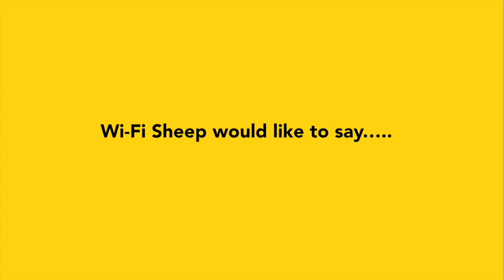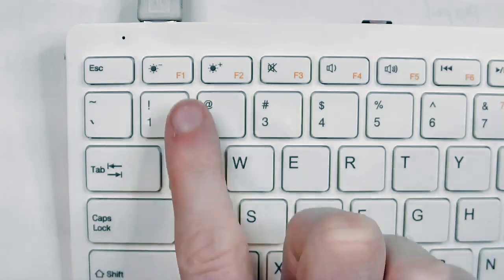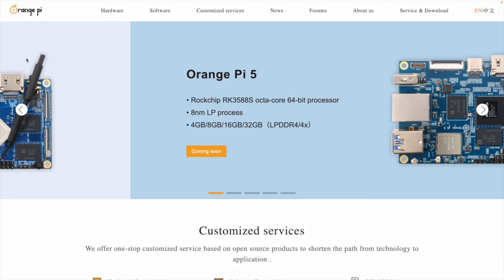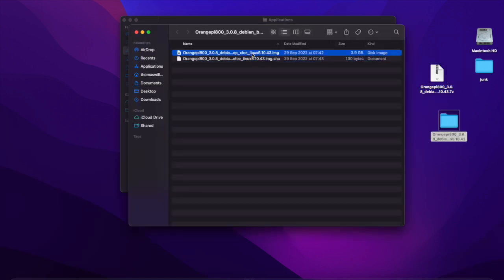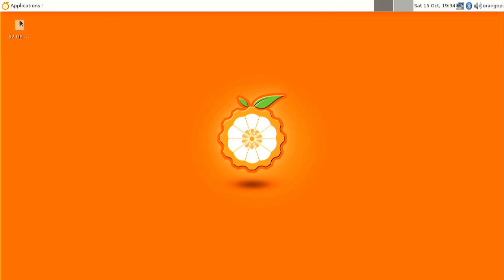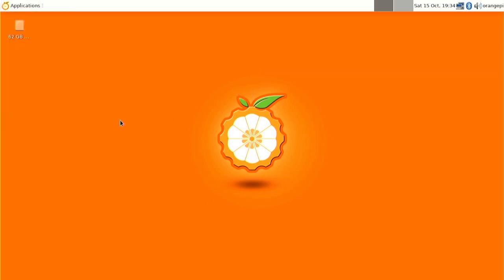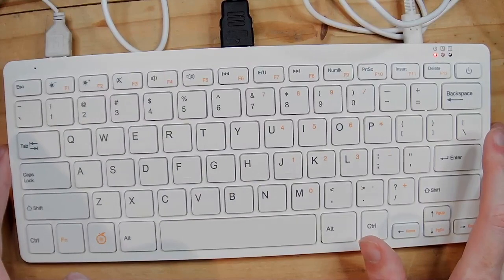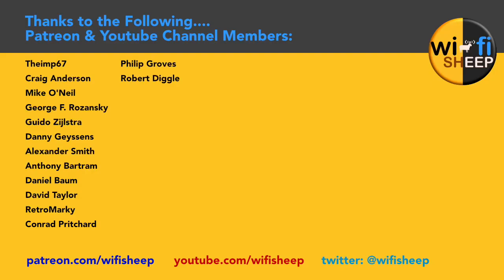Orange Pi 800 eMMC backups, OSs, & Interesting news leak!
Say goodbye to unreliable web hosting & poor support!

A Basic plan starts at only £0.58 per month or £6.99 a year!

Terms & Conditions Apply.

The orangePi 800 is a all in one ARM raspberrypi 400 clone computer system, released in September 2022.

After our last video a few question and some new information has come to light, including how to reflash the eMMC memory and a source for alternative operating systems for the 800 unit.

All eMMC or OS reflash / download attempts are done so at your own risk...

The Linux terminal command is: sudo /usr/sbin/nand-sata-install

This must be used from an official OrengePi OS running from SD card.

Gocart
Super Power Cool Dude